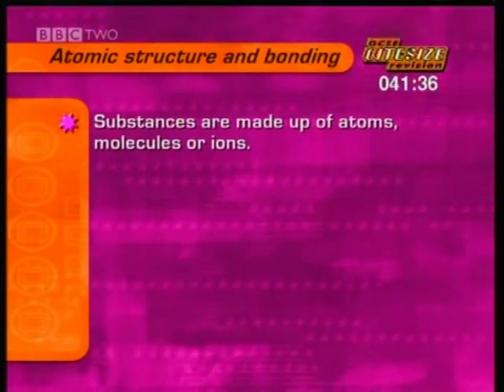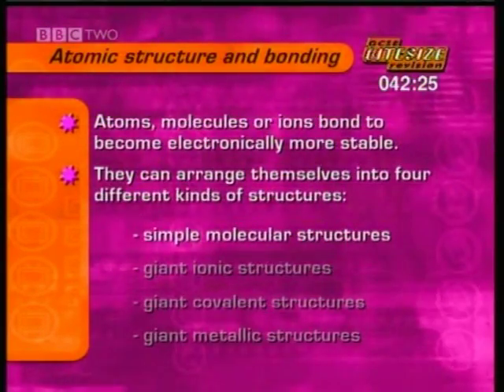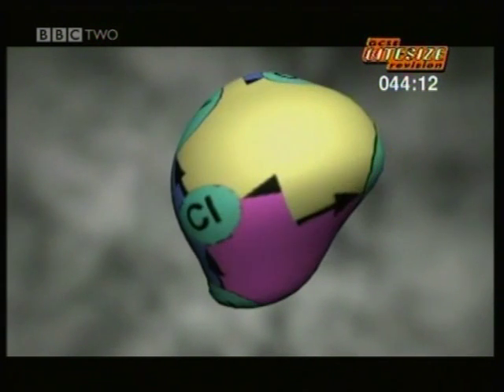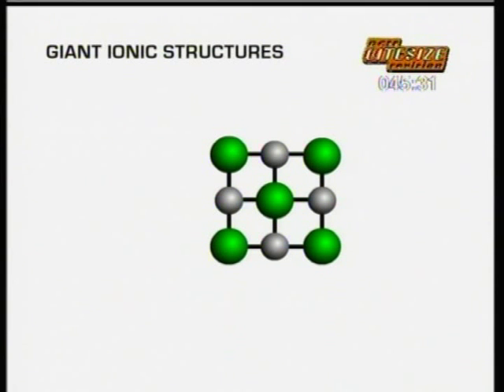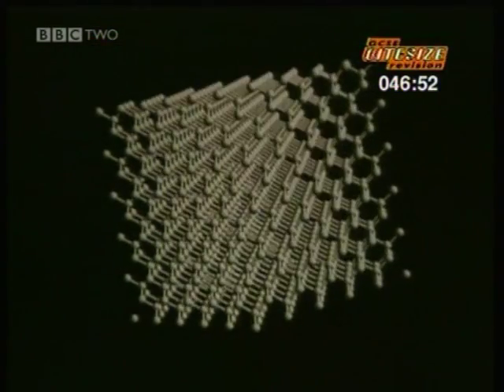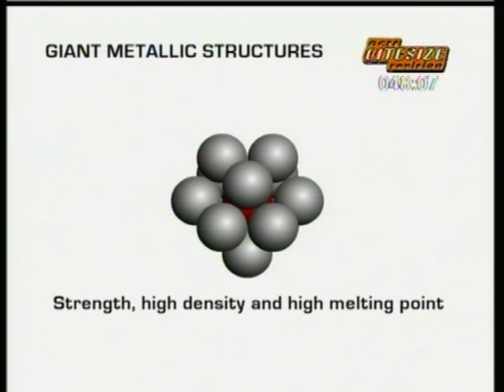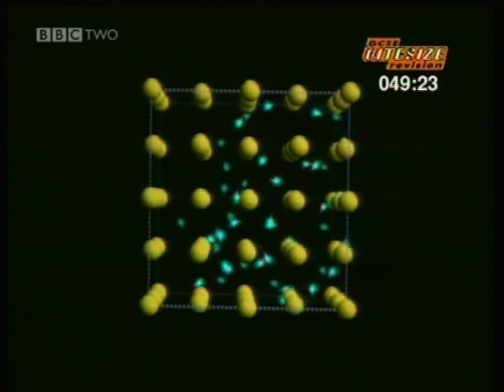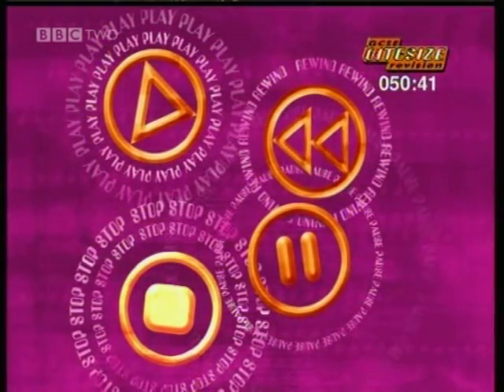GCSE BBC Bitesize Higher Science - Classifying Materials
This Higher GCSE BBC Bitesize video is from the original programmes from 2000 that were broadcast on BBC2. It covers the areas of the Chemistry Higher paper. Select the, "more from," or type jamjarmmx into your search for the other Higher Chemistry clips as well as the Physics and Biology clips. The Foundation clips are also available from this channel. The whole Science GCSE syllabus for Core, Additional and Triple Science can be found on this channel.